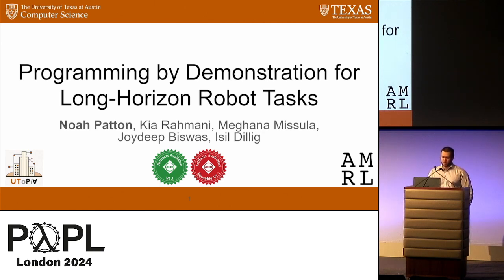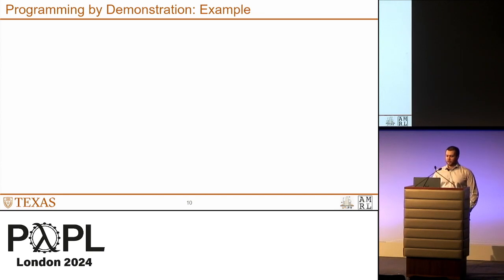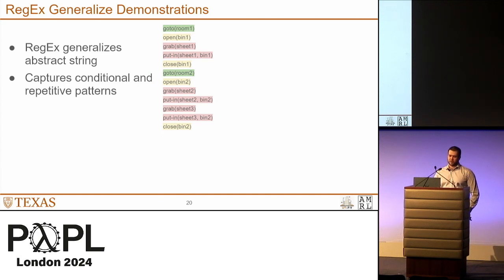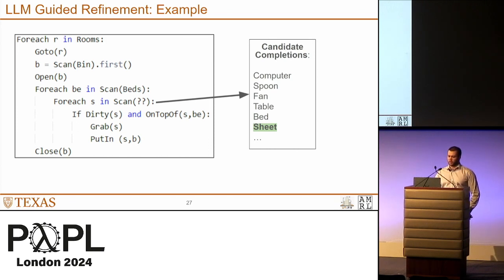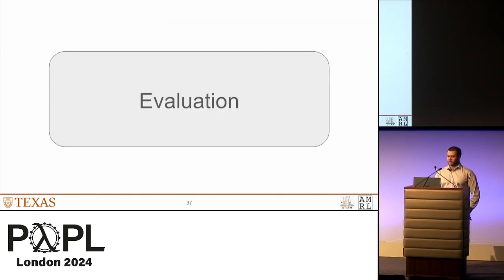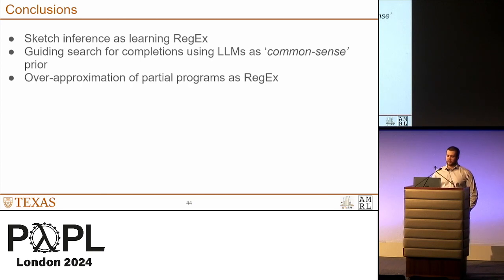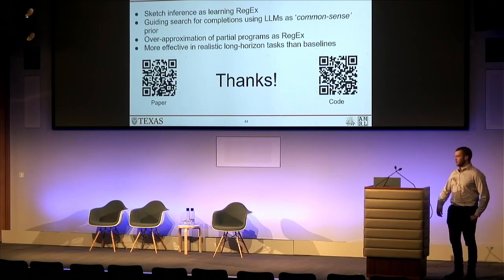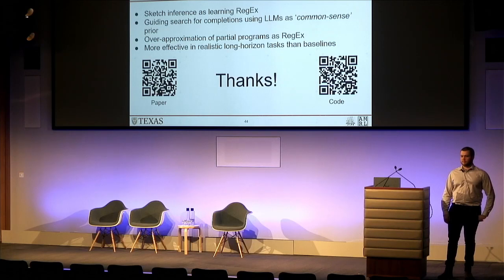[POPL'24] Programming-by-Demonstration for Long-Horizon Robot Tasks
Programming-by-Demonstration for Long-Horizon Robot Tasks (Video, POPL 2024)
Noah Patton, Kia Rahmani, Meghana Missula, Joydeep Biswas, and Işıl Dillig

Abstract: The goal of programmatic Learning from Demonstration (LfD) is to learn a policy in a programming language that can be used to control a robot’s behavior from a set of user demonstrations. This paper presents a new programmatic LfD algorithm that targets long-horizon robot tasks which require synthesizing programs with complex control flow structures, including nested loops with multiple conditionals. Our proposed method first learns a program sketch that captures the target program’s control flow and then completes this sketch using an LLM-guided search procedure that incorporates a novel technique for proving unrealizability of programming-by-demonstration problems. We have implemented our approach in a new tool called PROLEX and present the results of a comprehensive experimental evaluation on 120 benchmarks involving complex tasks and environments. We show that, given a 120 second time limit, PROLEX can find a program consistent with the demonstrations in 80% of the cases. Furthermore, for 81% of the tasks for which a solution is returned, PROLEX is able to find the ground truth program with just one demonstration. In comparison, CVC5, a syntax-guided synthesis tool, is only able to solve 25% of the cases even when given the ground truth program sketch, and an LLM-based approach, GPT-Synth, is unable to solve any of the tasks due to the environment complexity.